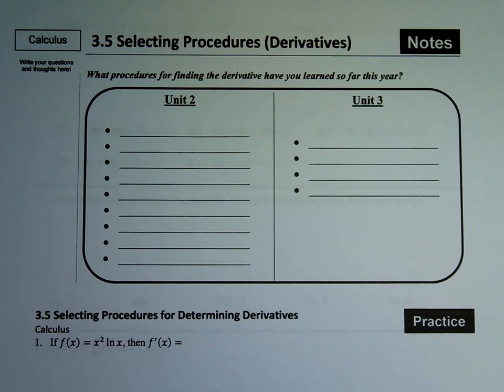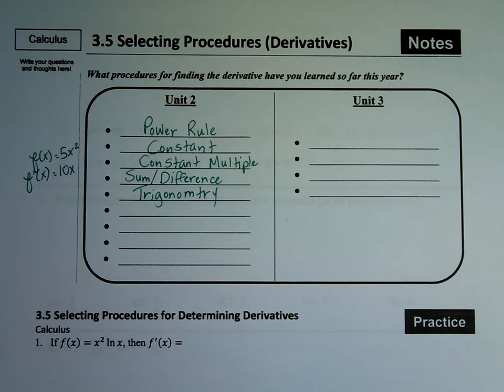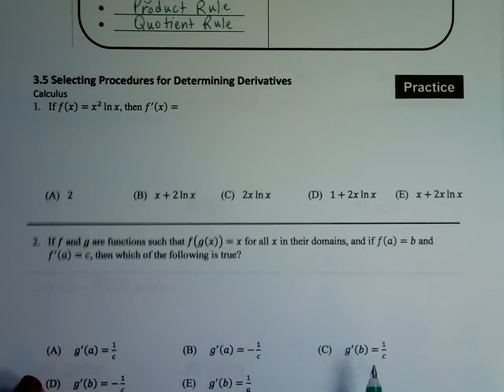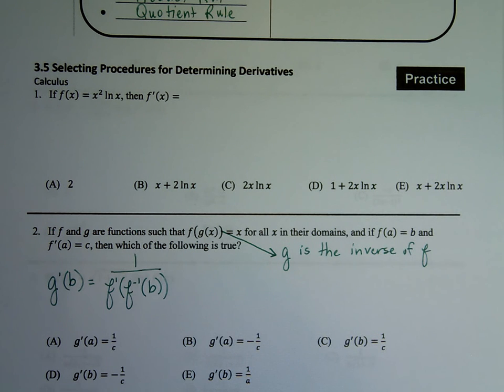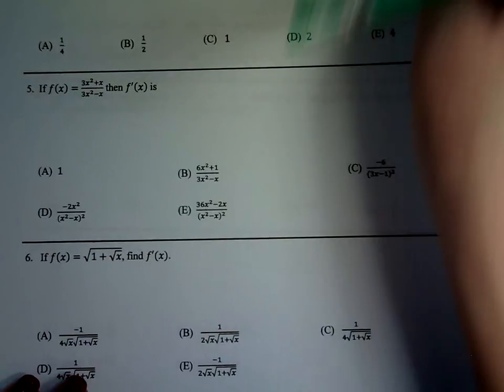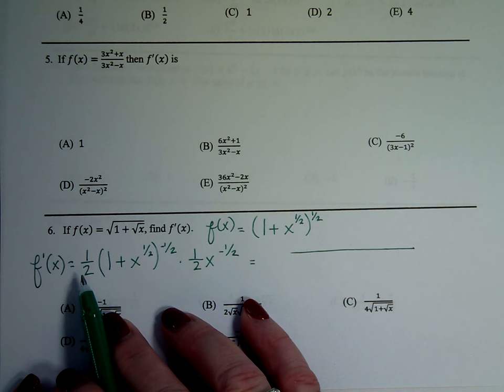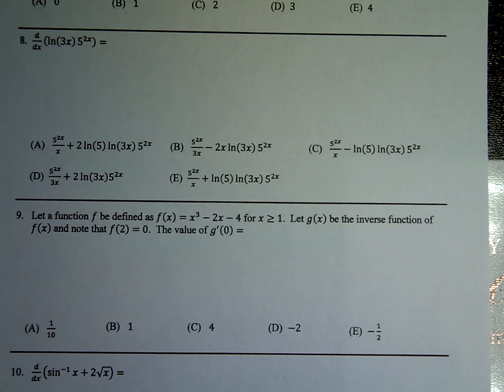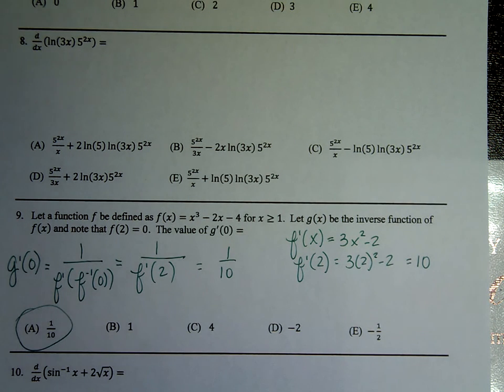AP Calculus AB: 3-5 Selecting Derivative Procedures